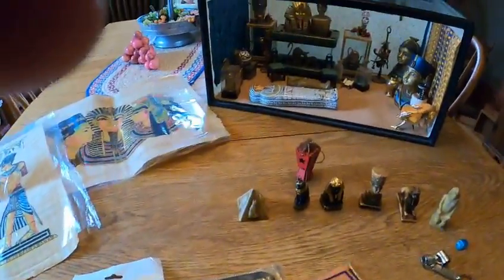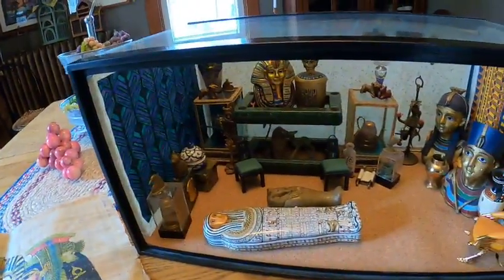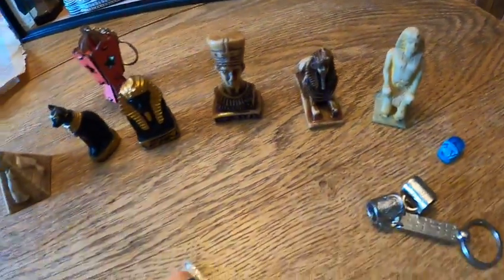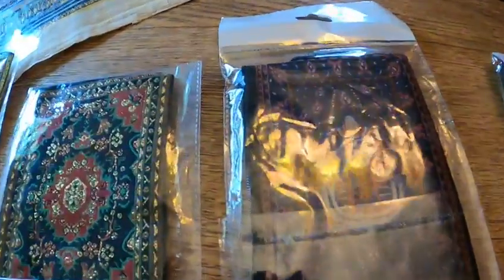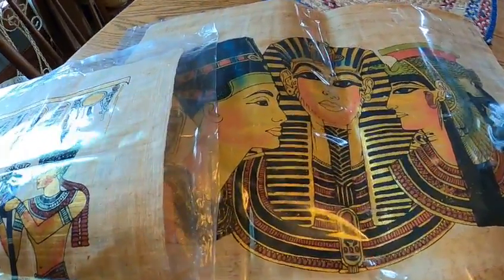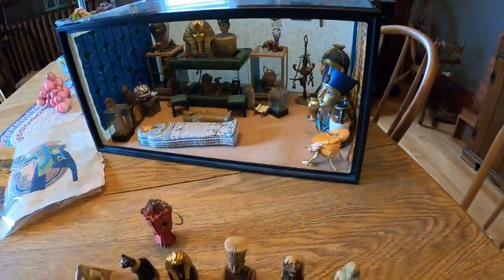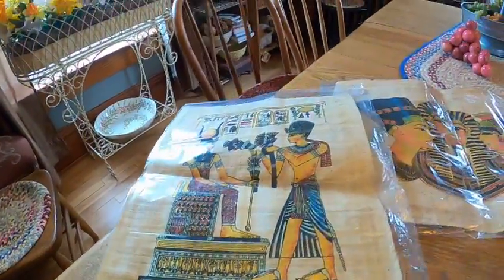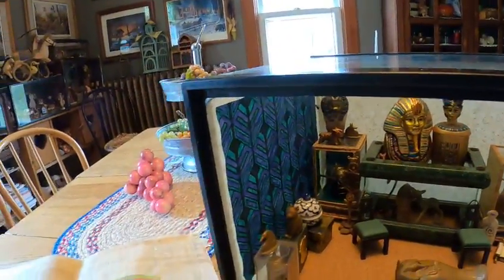Miniatures Picked up on Egyptian Trip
Miniatures that I brought back from my Egypt Vacation.  I added them to a room box that I already started.  They take up no space in my suitcases.  They are a lasting memory.  Plus they are very affordable.